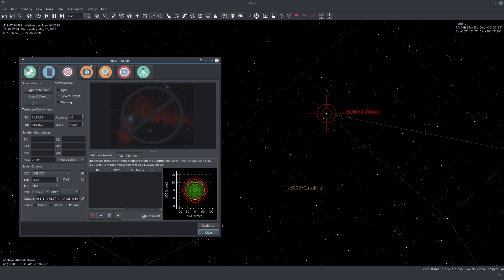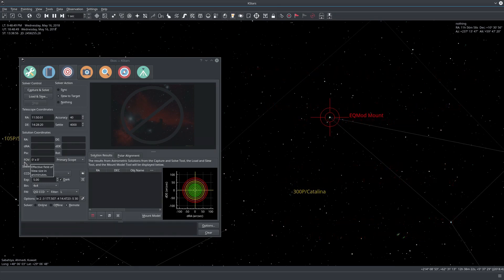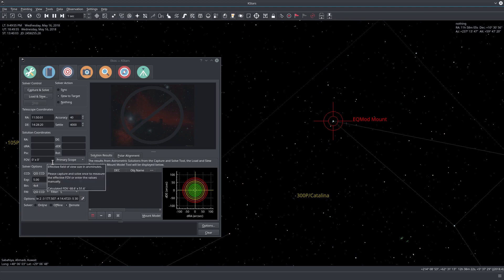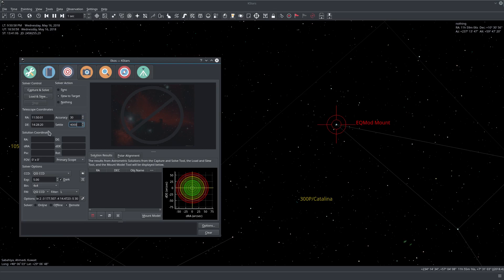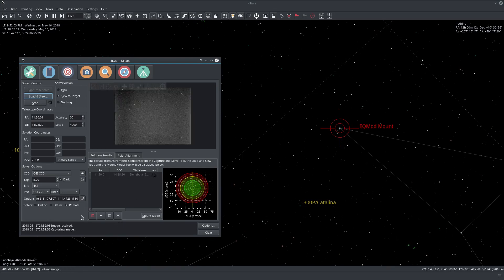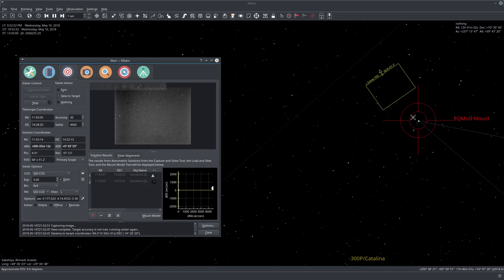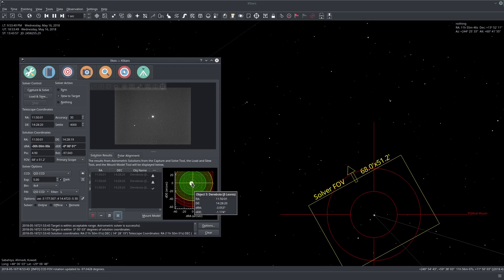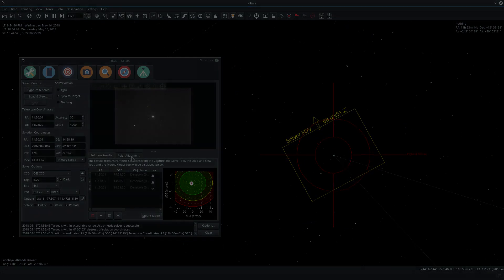Part 9: Ekos Alignment Module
We cover a subset of the features in Ekos Alignment Module where we slew the mount to a star, and then solve the image to get it exactly centered using the remote solver on StellarMate.

Watch how your effective FOV (Field of View) is automatically measured by Ekos and saved for future sessions.

Load & Slew, Polar Alignment, and Mount Model should be covered in a future video.